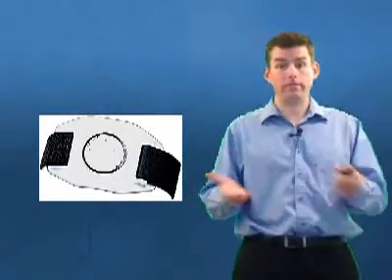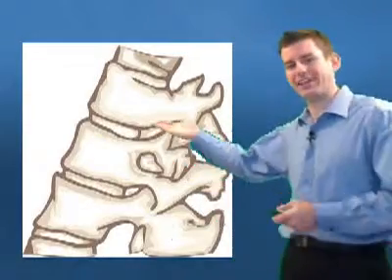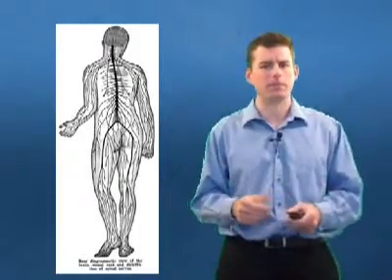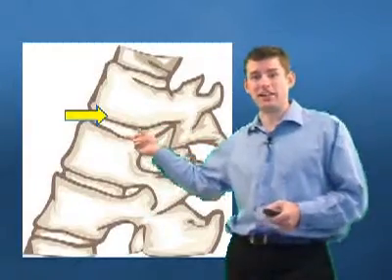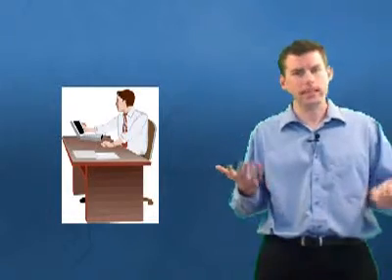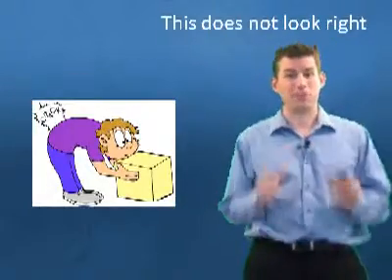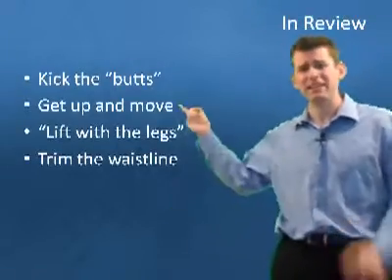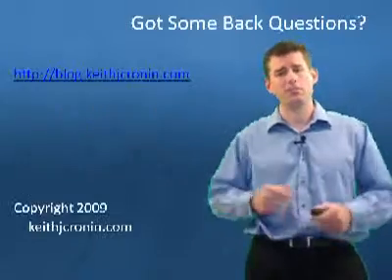Major Causes of Back Pain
The video looks at the major causes of back pain in a little detail and what you can to do reduce the problem.